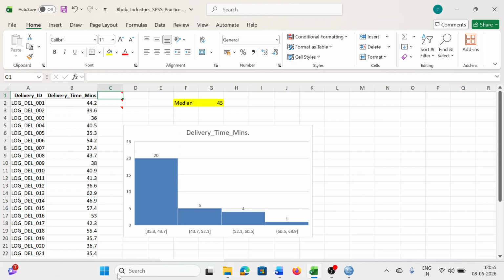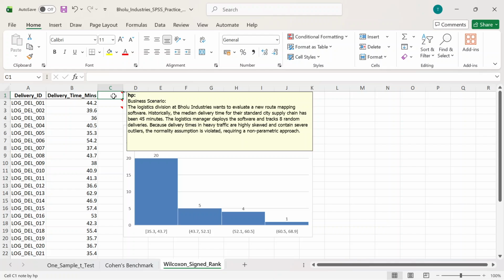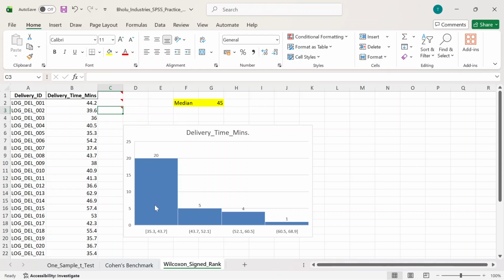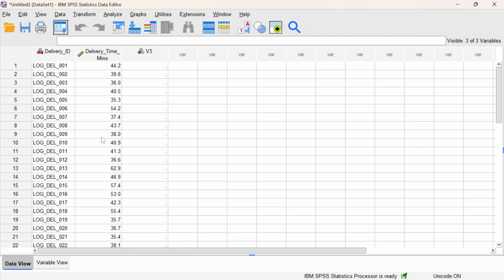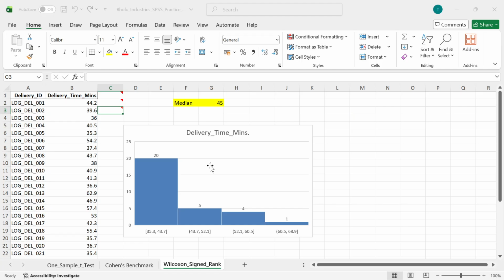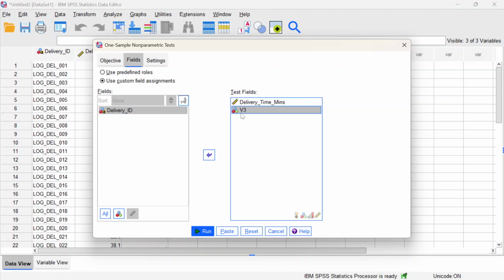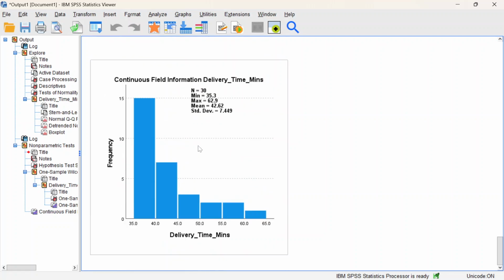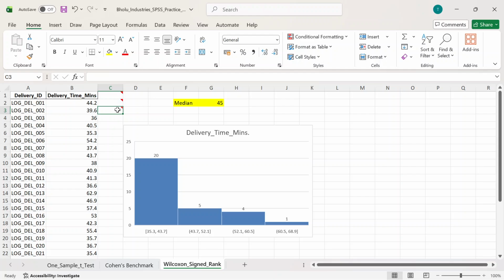One Sample Wilcoxon Signed Rank Test (an alternate of one sample T test)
Here is a highly optimized, ready-to-copy video description for your tutorial on the Wilcoxon Signed-Rank Test in SPSS. It includes a hook, a timestamp outline, and relevant hashtags to help with YouTube/SEO optimization. 📝 Video Description Copy-PasteHow to Run a Wilcoxon Signed-Rank Test in SPSS (Step-by-Step) Wondering how to analyze paired data when your assumptions for a paired t-test are violated? In this tutorial, we dive into the Wilcoxon Signed-Rank Test using SPSS! The Wilcoxon Signed-Rank Test is the non-parametric equivalent of the dependent (paired) t-test. It’s perfect for comparing two related samples, matched pairs, or repeated measurements (like pre-test vs. post-test scores) when your data isn't normally distributed.🗂️ What you’ll learn in this video: When and why to use the Wilcoxon Signed-Rank Test (Assumptions)How to set up your data correctly in SPSS Step-by-step navigation through the SPSS menus How to interpret the output tables (Test Statistics, Ranks, and $p$-value)